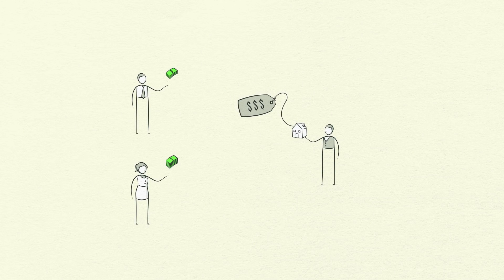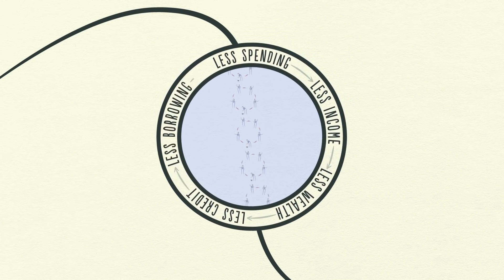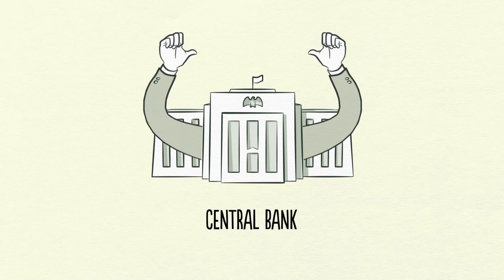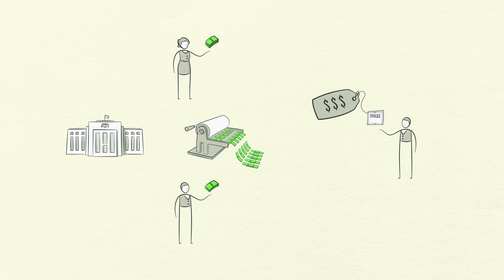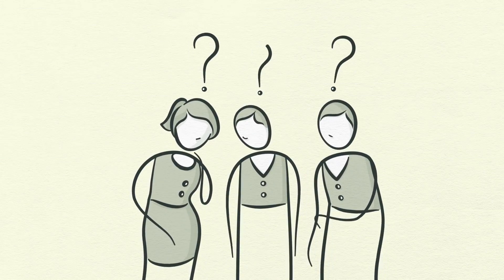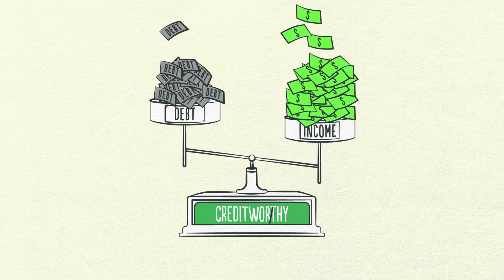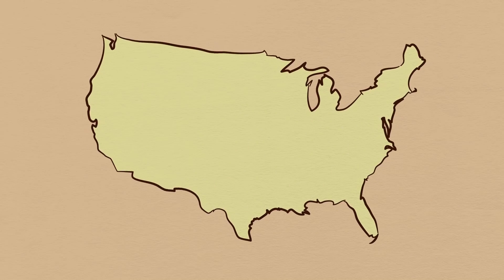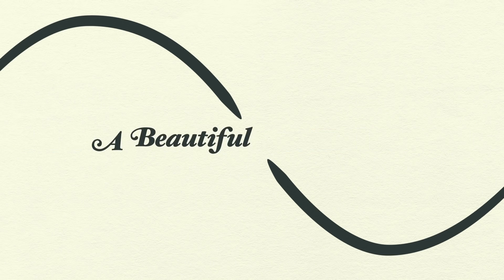How The Economic Machine Works in 30 minutes by Ray Dalio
Created by Ray Dalio this simple but not simplistic and easy to follow 30 minute, animated video answers the question, "How does the economy really work?" Based on Dalio's practical template for understanding the economy, which he developed over the course of his career, the video breaks down economic concepts like credit, deficits and interest rates, allowing viewers to learn the basic driving forces behind the economy, how economic policies work and why economic cycles occur.